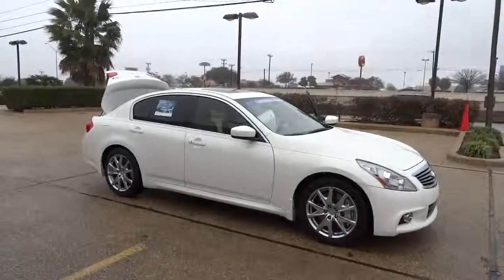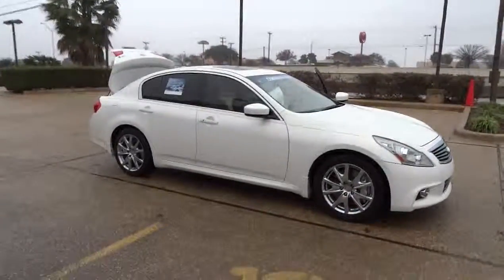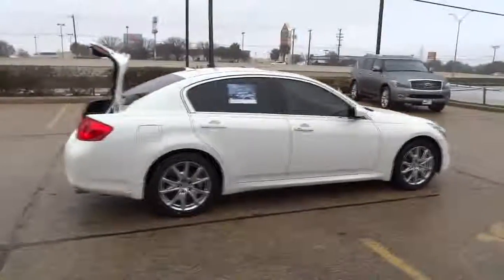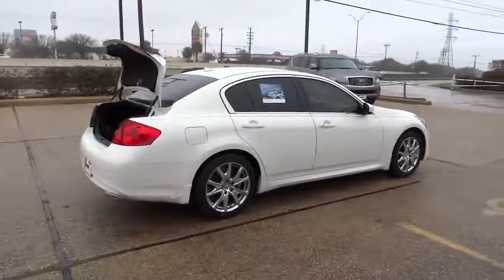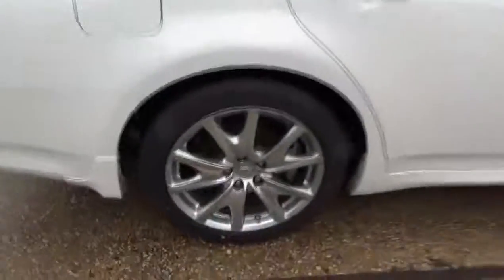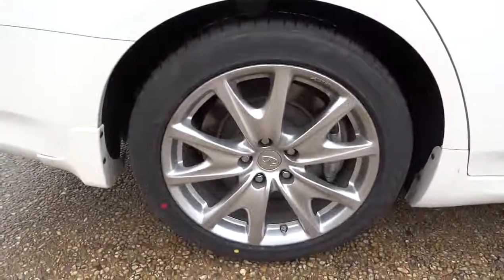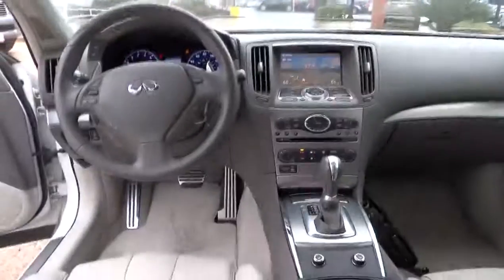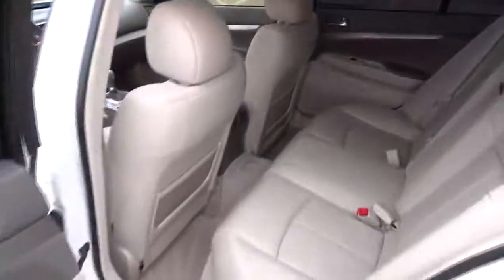2011 Infiniti G37 San Antonio, Austin, Houston, Dallas, New Braunfels I13740A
2011 Infiniti G37  - Stock#: I13740A - VIN#: JN1CV6AP8BM505229

Gunn Infiniti
12150 IH-10 West

Gunn Infiniti's One Simple offers you an opportunity to drive an Infiniti at a great price.  Please ask your sales consultant for further details.  Infiniti CERTIFIED** Includes a CARFAX buyback guarantee!!! This Vehicle has less than 32k miles.. Safety Features Include: ABS Xenon headlights Traction control Curtain airbags Passenger Airbag...A wealth of standard amenities means that you no longer have to sacrifice: Leather seats Bluetooth Power locks Power windows Heated seats...